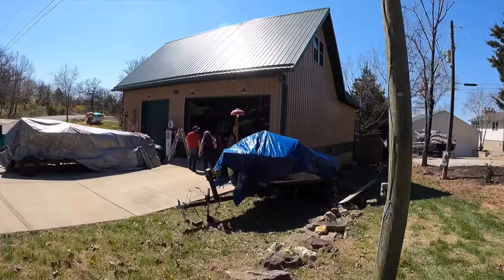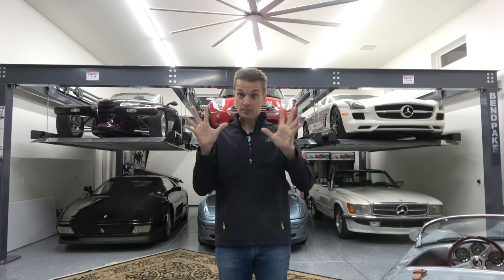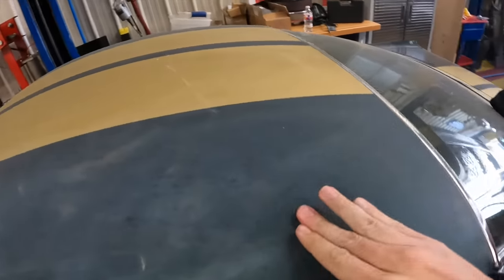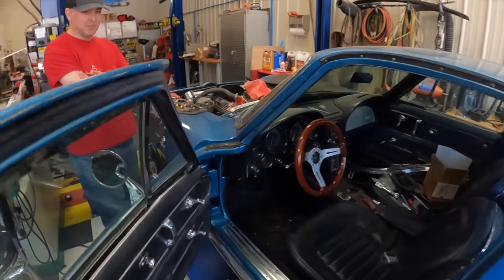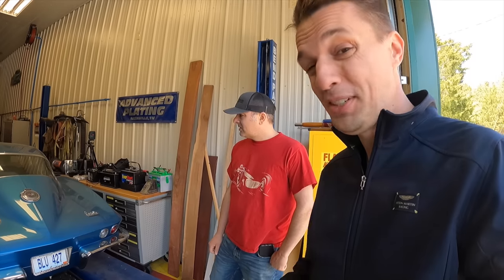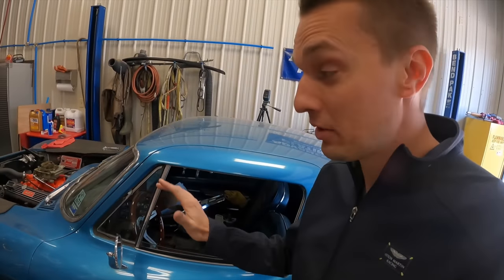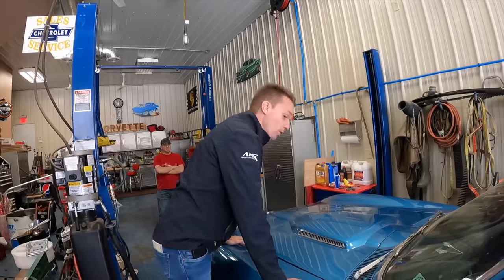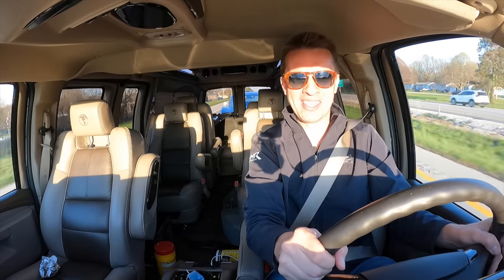The Corvette Barn Find of a Lifetime! Buying a Rare 427 Coupe in Cuba?